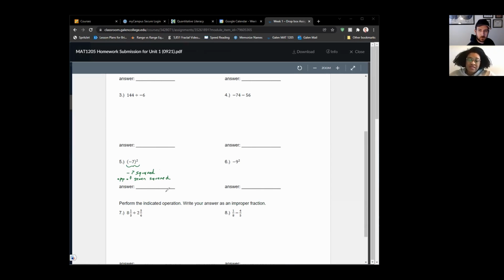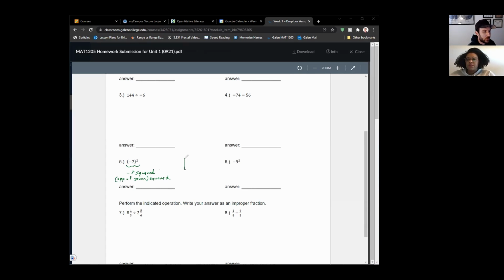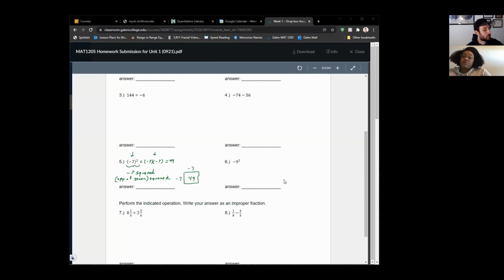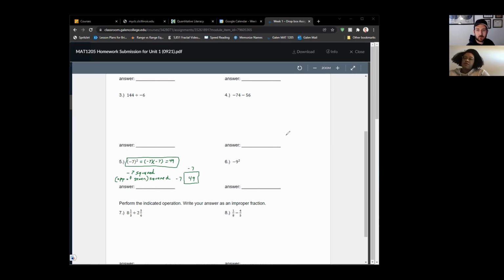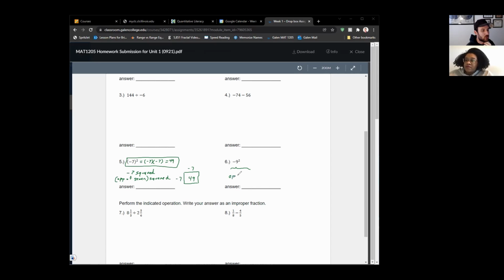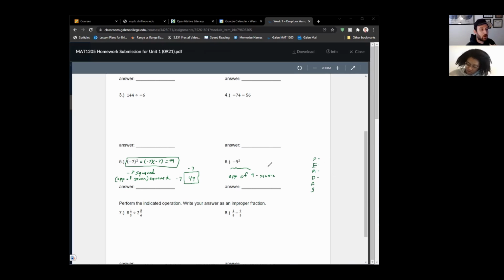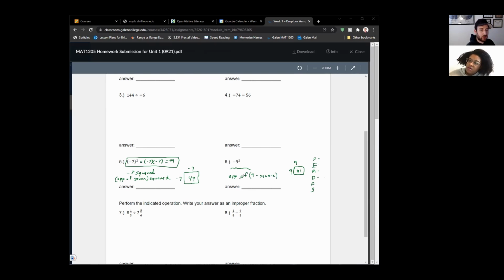Negatives and Exponents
When is a square positive or negative? How do negatives and exponents interact?